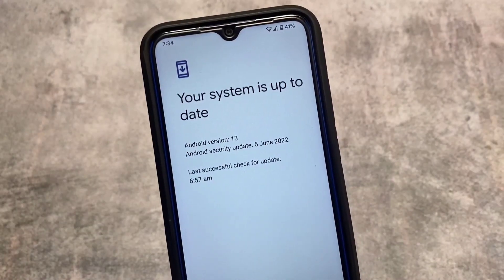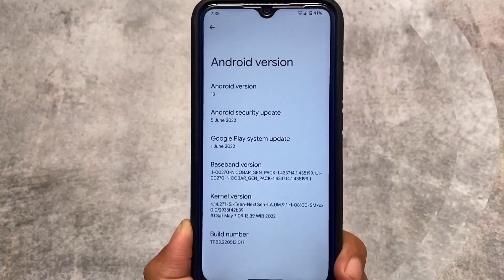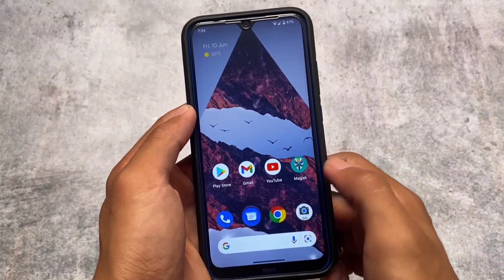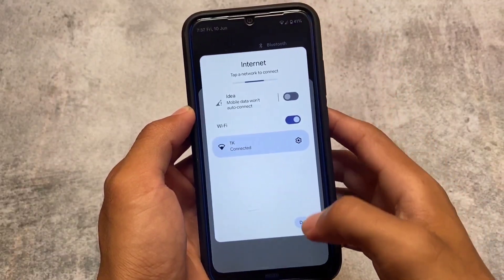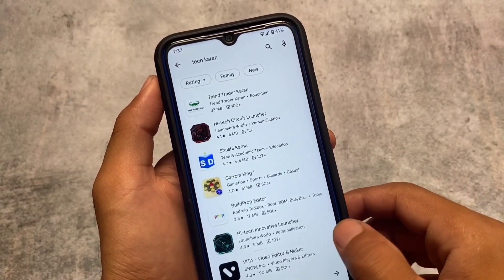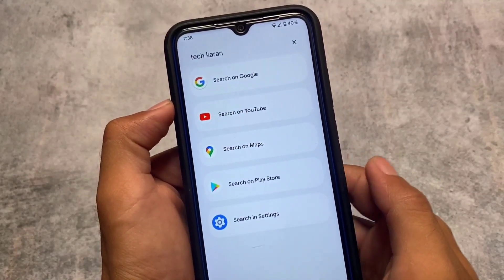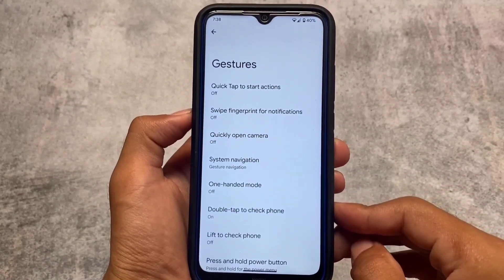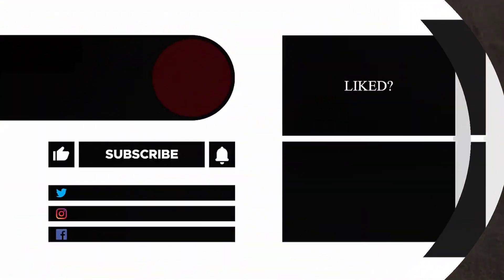Android 13 is here [Pixel] Beta 3 | What’s New ?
Hey guys, What's Up? Everything is good I Hope. In this video, I'm gonna show you " Android 13 is here [Pixel] ". Make Sure to watch this video till the end to understand everything.

[Snapgragon 8 Gen 2 Unveiled]